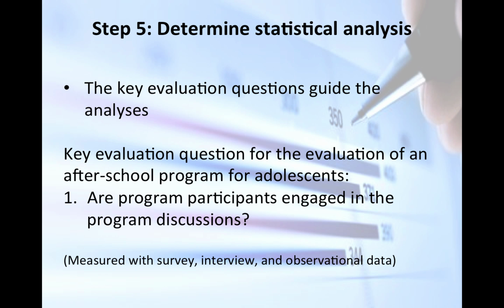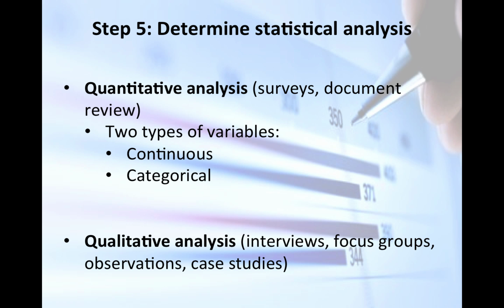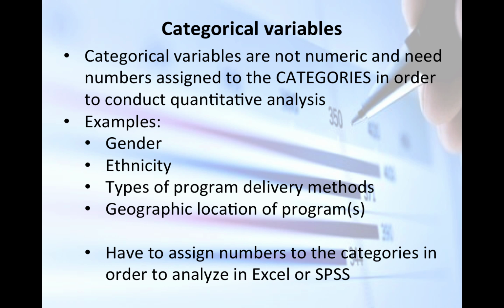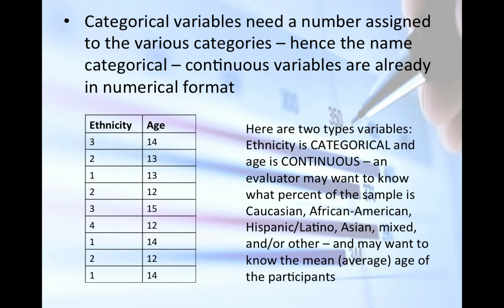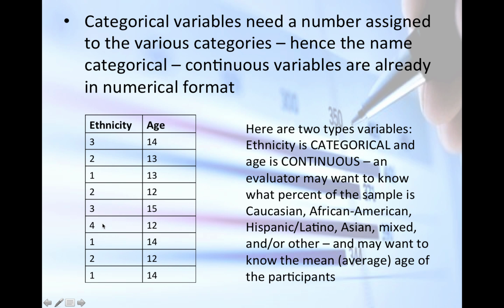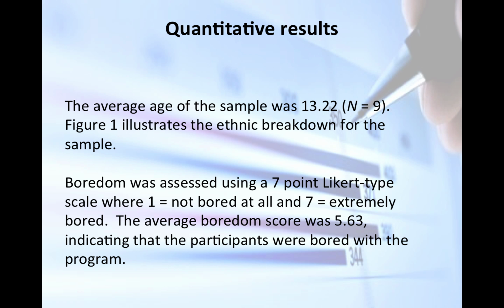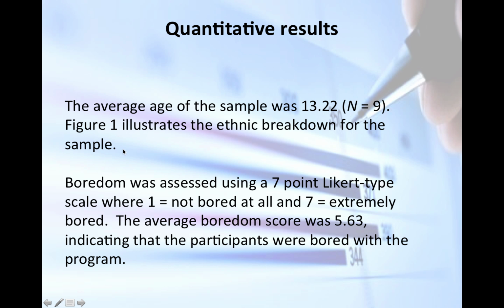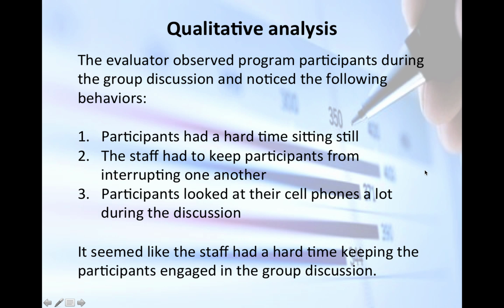Steps 5 and 6 of program evaluation for FCS 5470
Dr. Lisa Moyer describes the fifth and sixth steps to program evaluation for FCS 5470 at EIU.